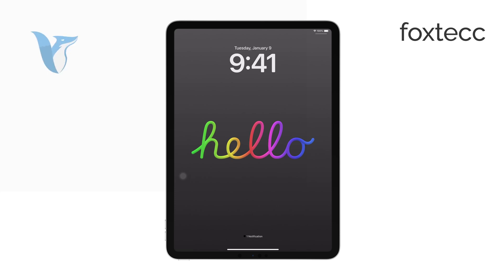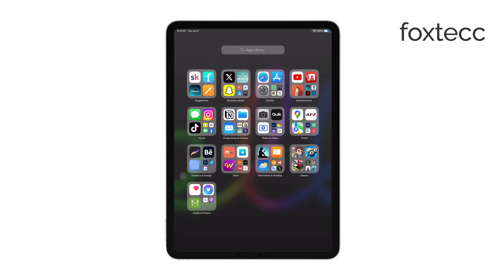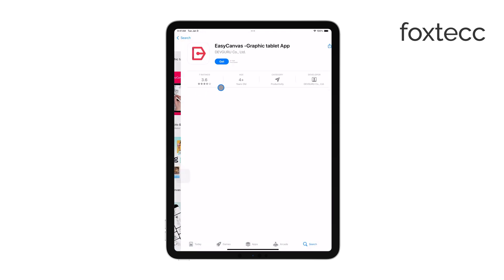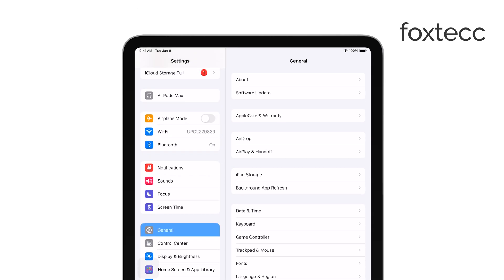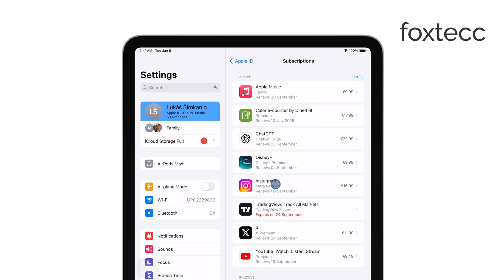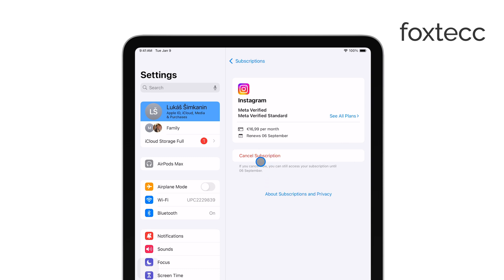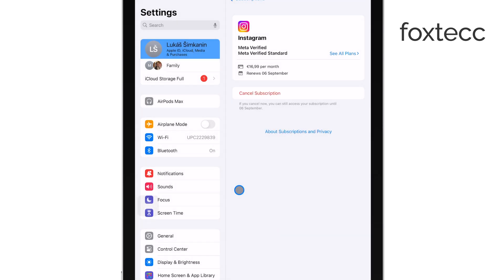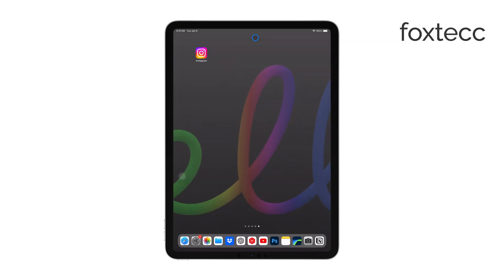How to Cancel Subscriptions of Easy Canvas on iPad (tutorial)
This video provides a clear guide on how to cancel your Easy Canvas subscription directly from your iPad. Follow along to learn the steps to manage your subscription settings and stop any future payments. Ideal for those looking to easily control their app subscriptions on the go.